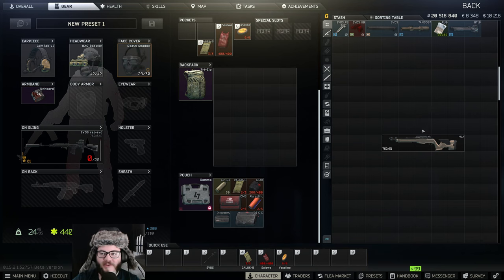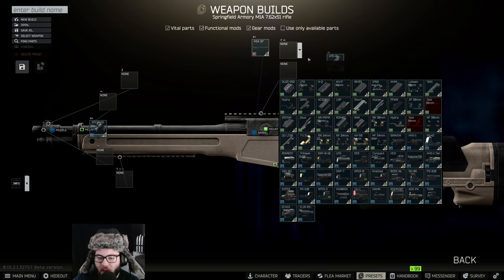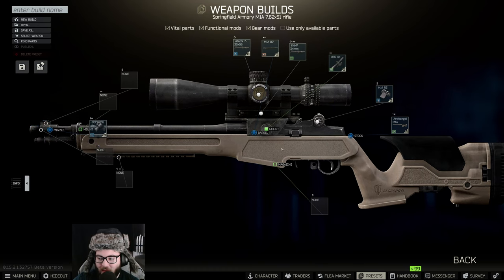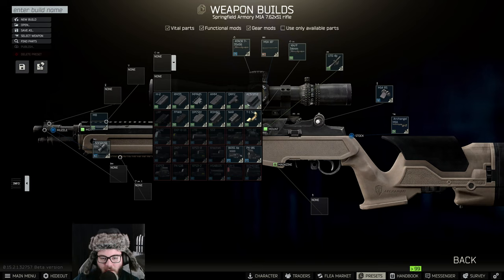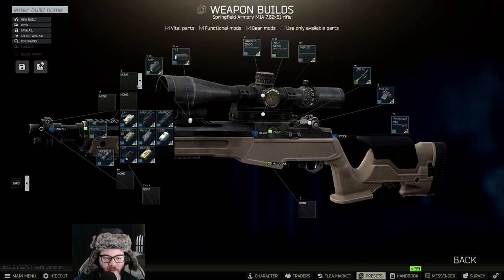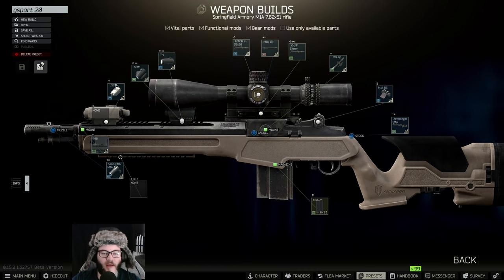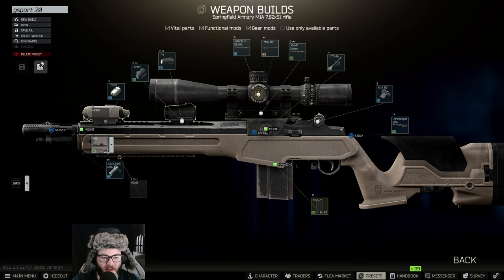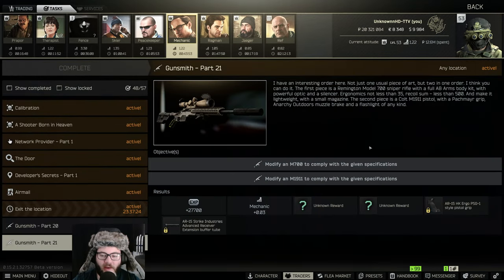Gunsmith Part 20 - Patch 0.15 Guide 2024 | Escape From Tarkov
How to complete gunsmith part 20 in Escape From Tarkov Patch 0.15. Completing this task in 2024

👉 Want to see how to complete Shooter Born in Heaven in Escape From Tarkov?